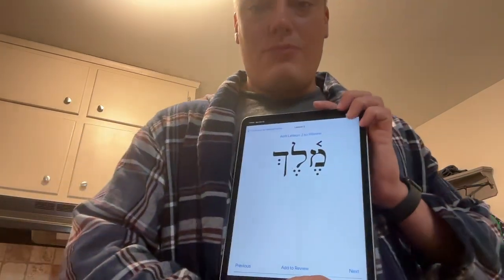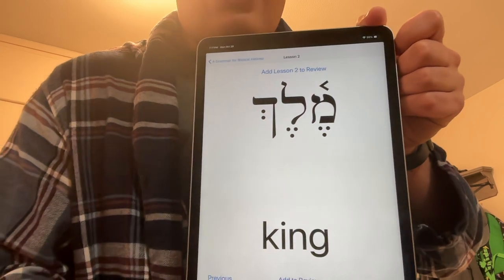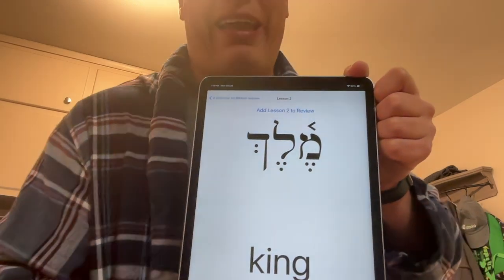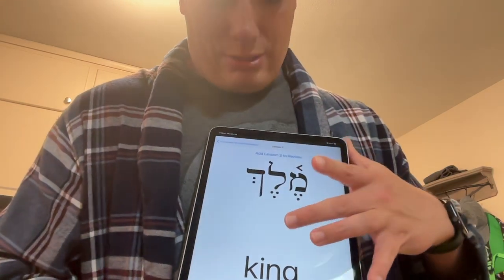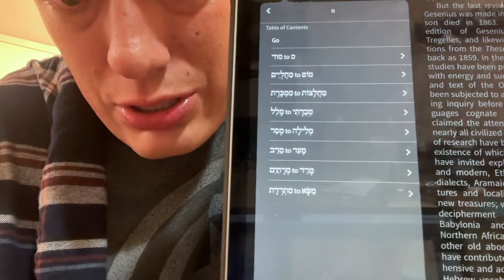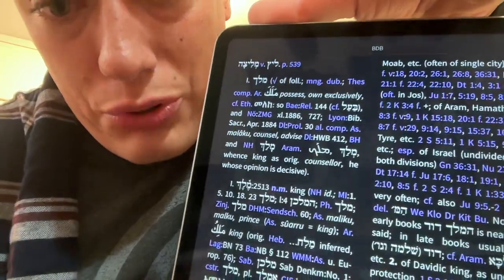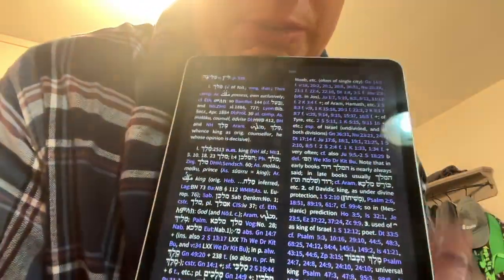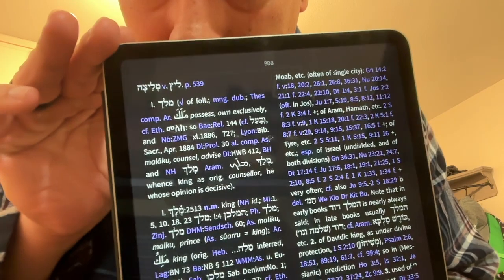Hebrew Lesson 6